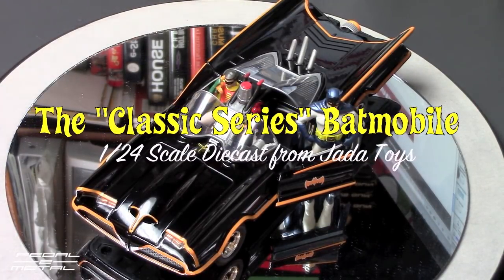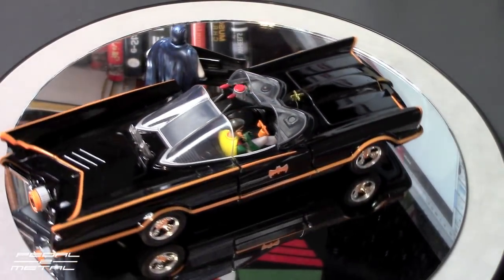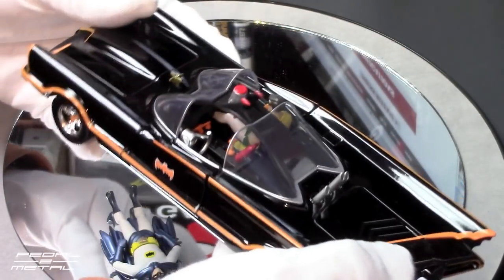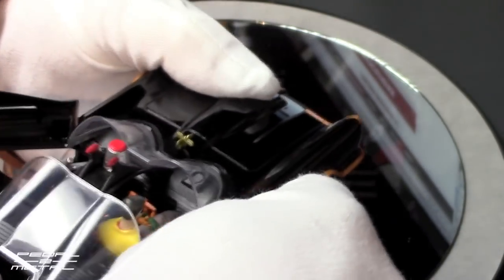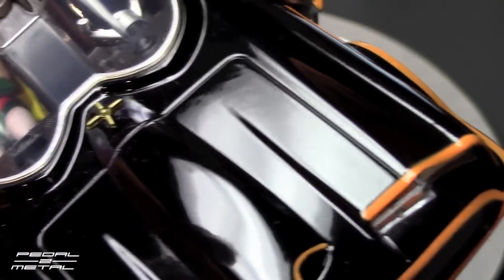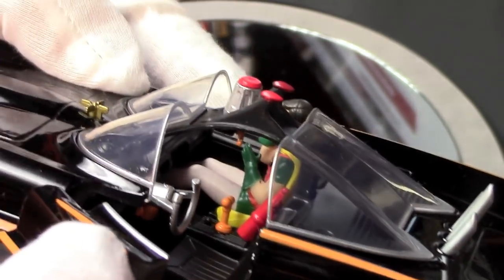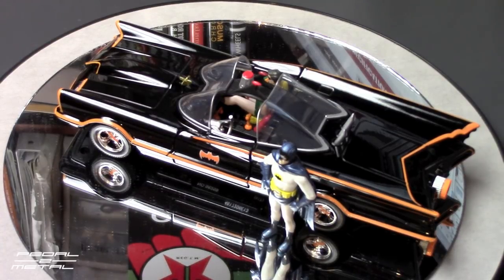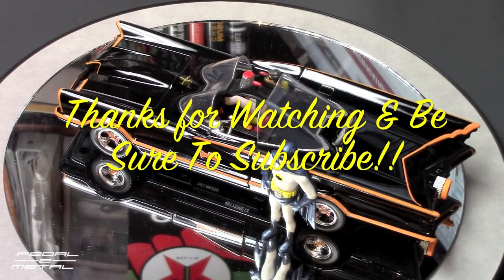Jada 1/24 'Classic TV Series' 1966 Batmobile w/ Figures | Quick Review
Today I'll be reviewing a Jada Toys diecast metal 1/24 scale 'Classic TV Series' Batmobile w/ included Batman & Robin figures. -See ya guys soon!